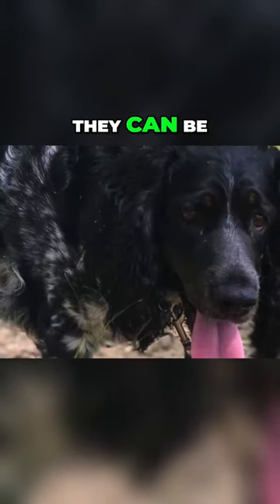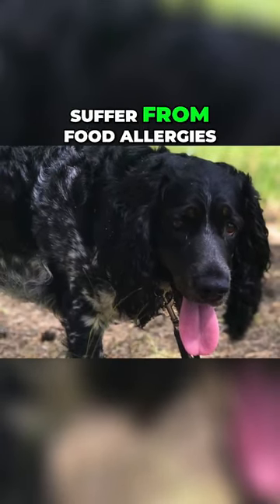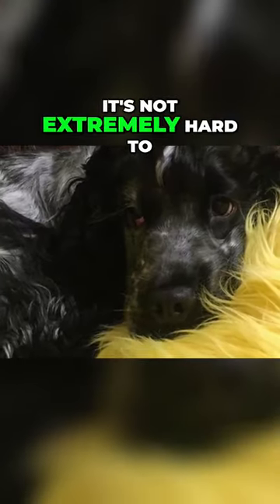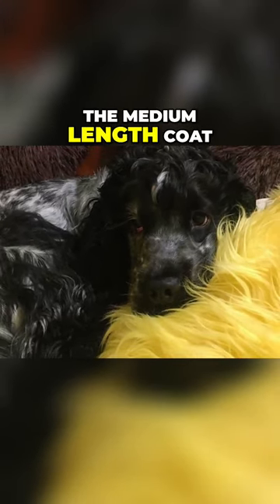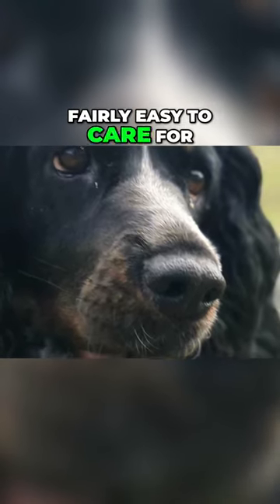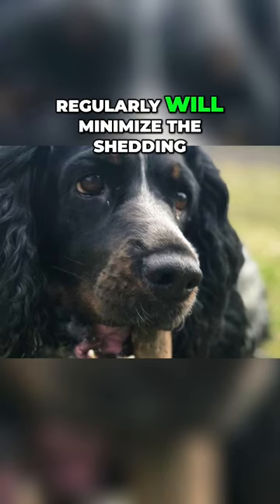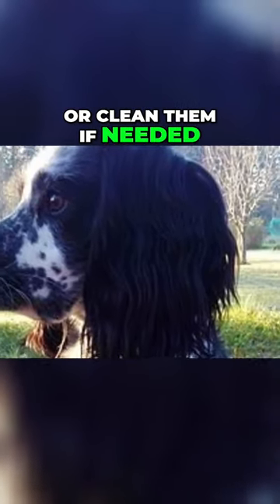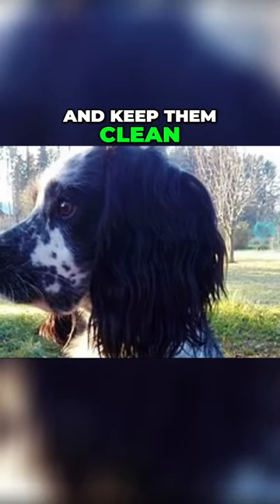The Russian Spaniel - Ears and Coat Maintenance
Short Russian Spaniel description:
The Russian Spaniel has height between 15-18 inch which is 38-46 cm and the weight is typically between 20-35 pounds, which is 9-16 kg. As you can see this is small to medium sized dog breed. There are no extreme differences between the size of males and females.

The Russian Spaniel was originally developed as a skilled gun dog, today they are most often living the spoiled life of family companions. And they are truly great fit for both – for hunting and for companionship. Most people describe the Russian Spaniel as lively, spirited, energetic, cheerful, devoted and playful breed.